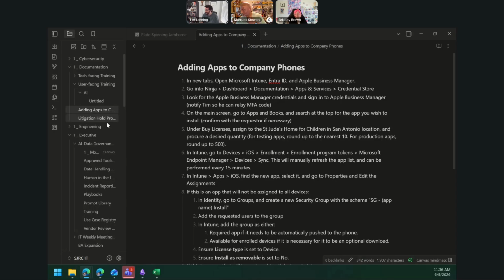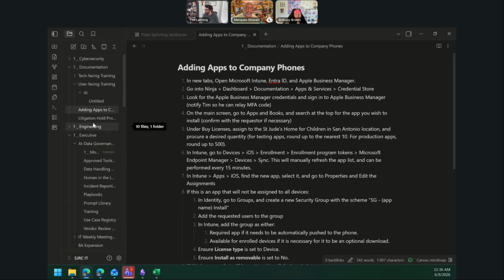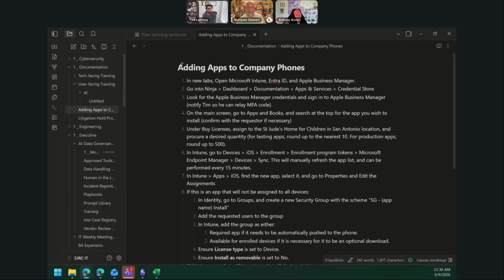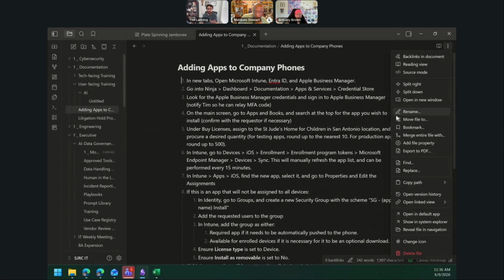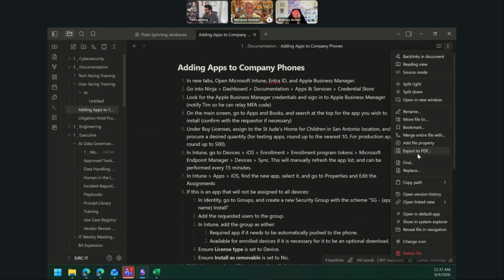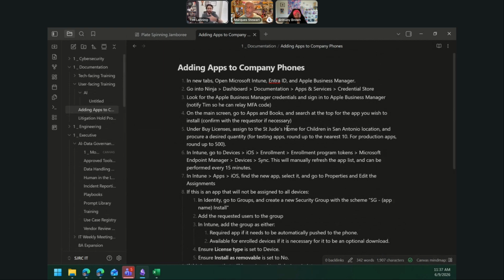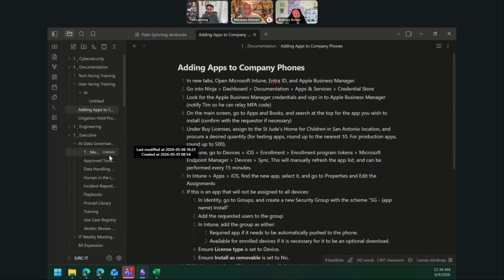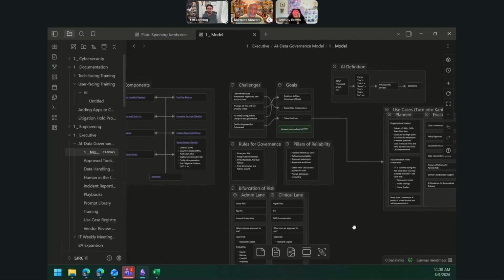Write IT Down: Creating Helpful Documentation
Documentation may not be the most glamorous thing in the world, but it can not only save your vacation, but also make processes more efficient, enable employees to problem-solve on their own, and allow you to do more important things. In this stream, we discuss:

- What kind of IT documentation you should have
- How to create an IT documentation framework
- Who should be part of the documentation creation process

Join thousands of other IT leaders in the IT Leadership Lab